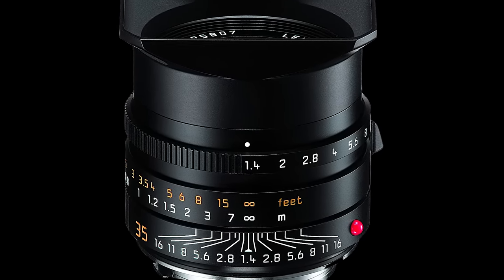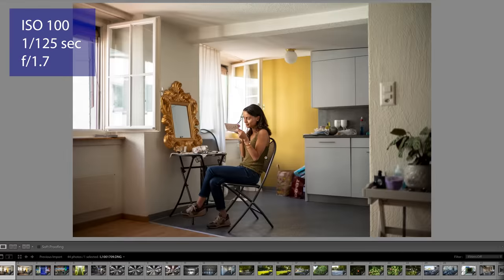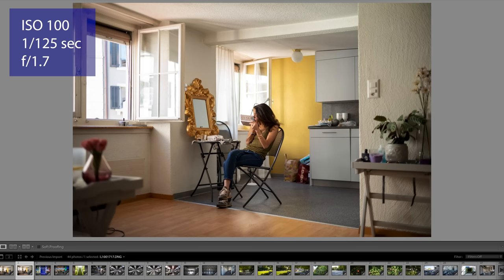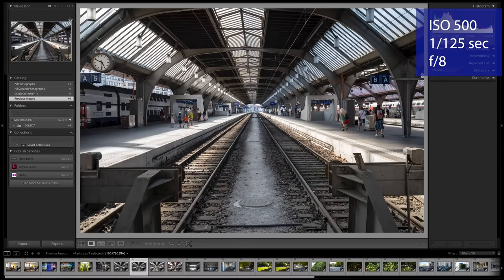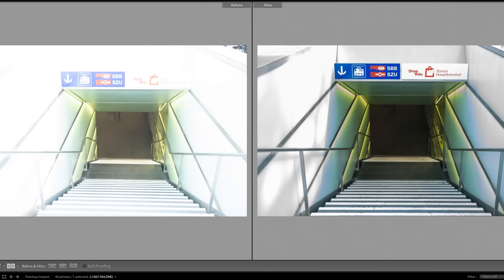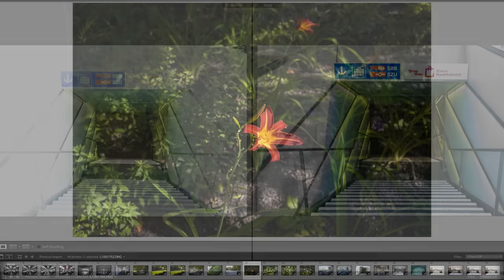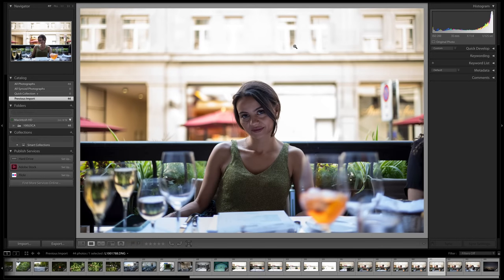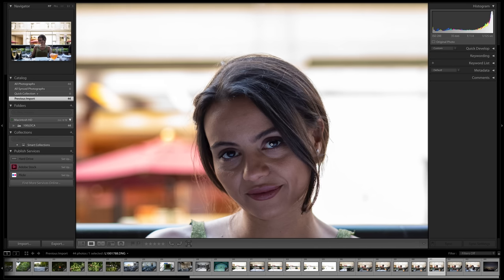NEW LEICA M10-R - The NEW PERFECT RANGEFINDER Camera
This is my first but comprehensive review of the new Leica M10-R:
- full review of the camera
- sample images
- resolution and sharpness
- dynamic range
- high ISO and noise behaviour

Watch in 4K to avoid video compression artefacts.